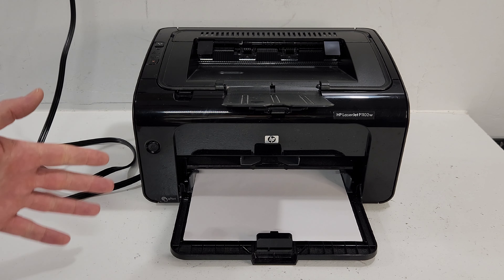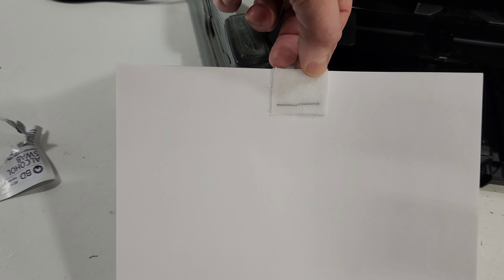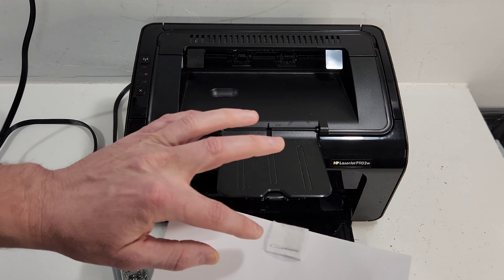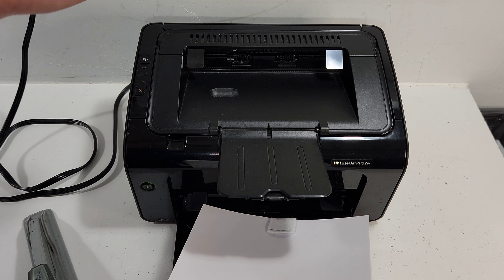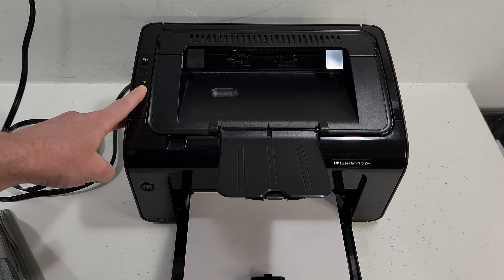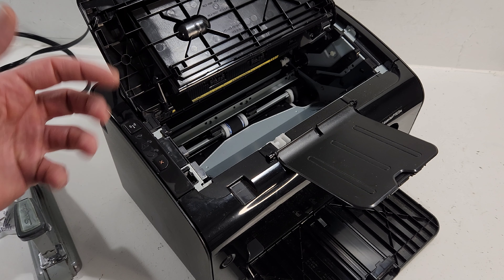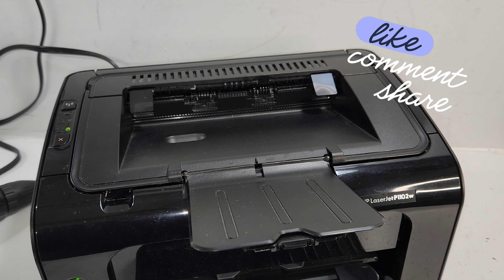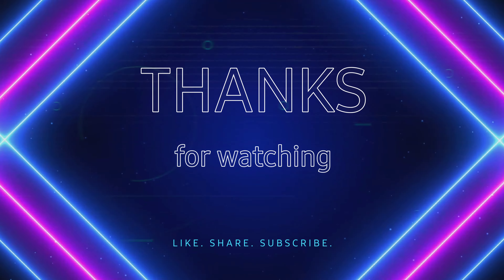Paper Feed and Jam Problem on HP Laserjet P1102w Printer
Common issue on any printer is a "paper won't feed" problem. It can really be a headache since, at first, it will randomly start skipping paper and then working fine, then won't take paper, etc. With the help of this video, we hope you can get rid of that problem on your printer. We have an HP Laserjet P1109w printer, which is very similar to P1005 and P1006.